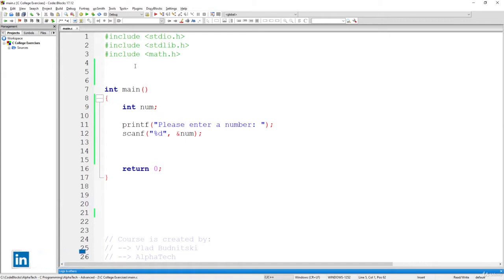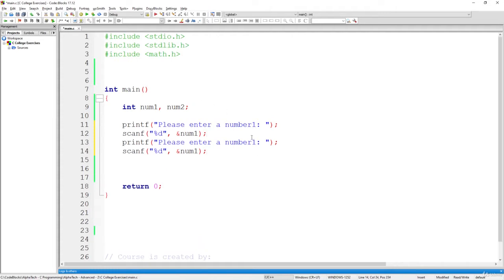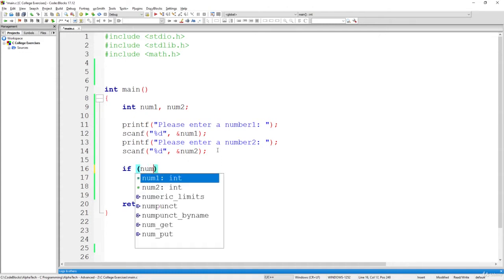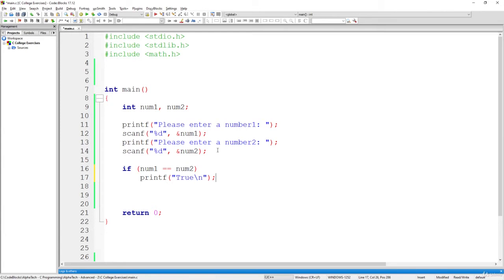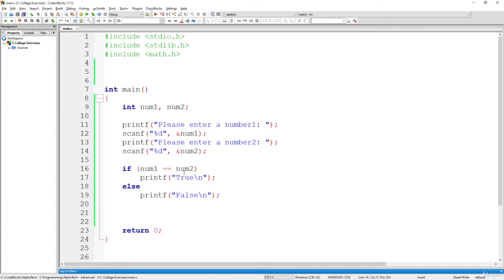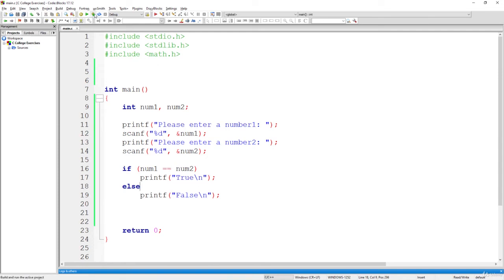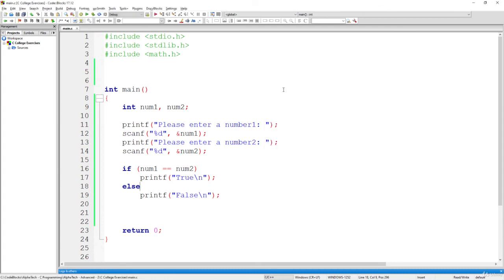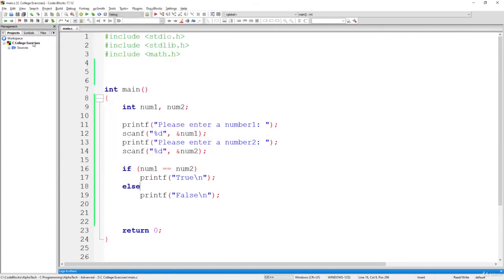C Programming Example: Check if Numbers are the same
About C Programming:
• Structured language
C Programming Language Tutorial:

It can be defined by the following ways:
Facts about C: